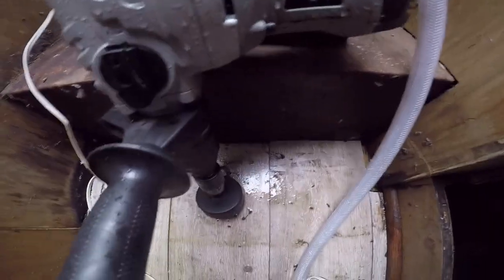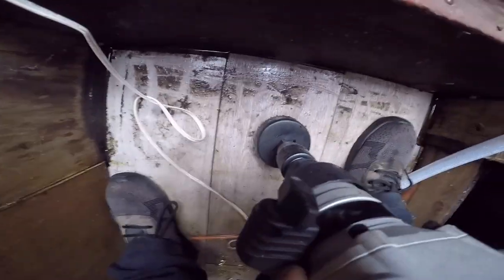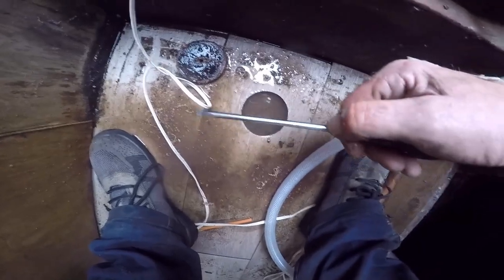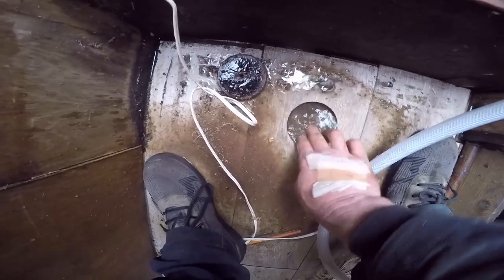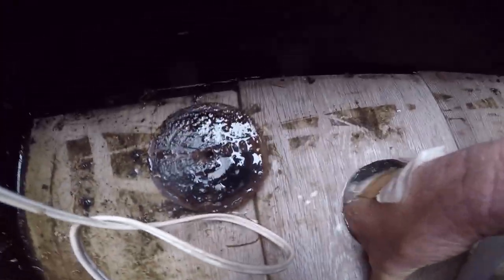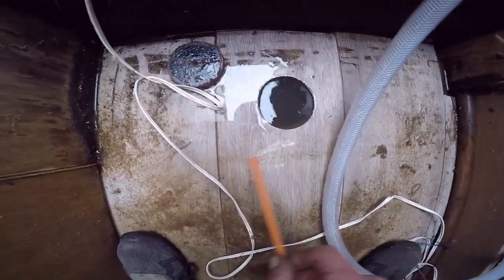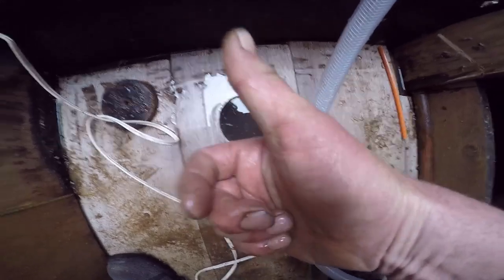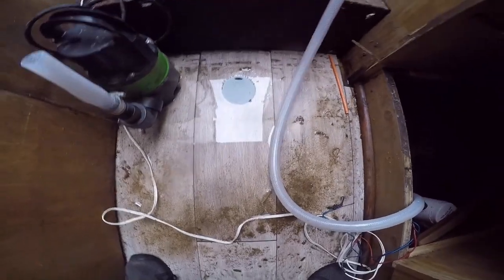Part 2 Sinking Narrowboat Bilge Water Removal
Trying to figure out why this steel narrowboat is taking on water